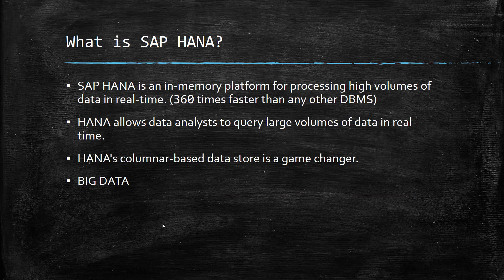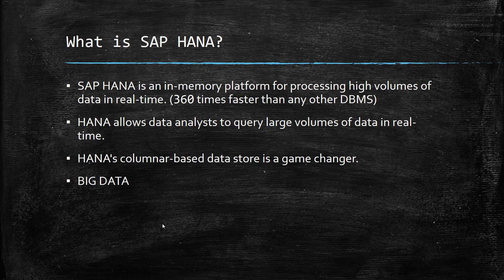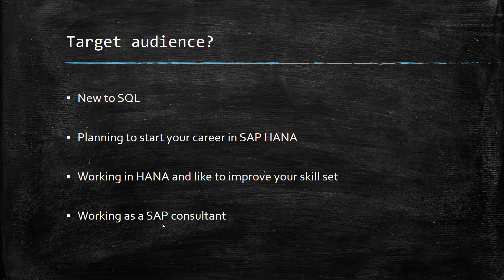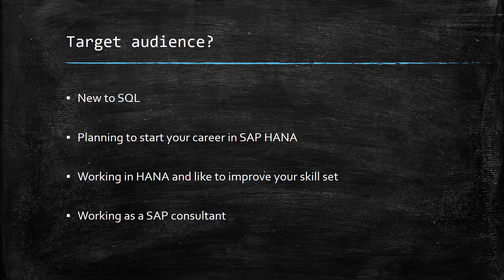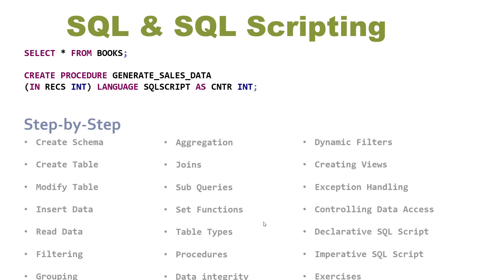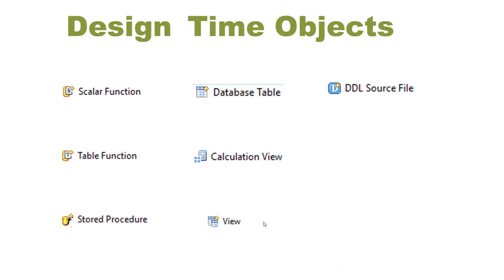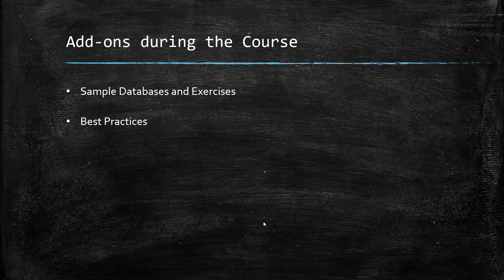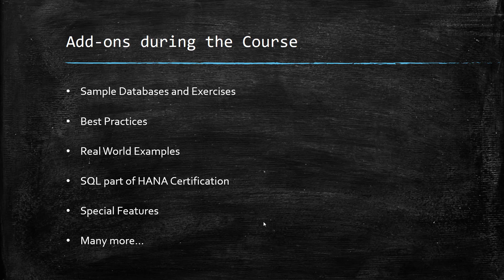Intro: SAP HANA SQL & SQL Scripting - Step 1 course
*** This is the first comprehensive online course on SAP HANA SQL & SQL Scripting ***

Welcome to comprehensive SAP HANA SQL & SQL Scripting course. You want to learn how to develop SQL skills on HANA? This course is for you.
It is the perfect time to learn HANA technologies. There are a lot of requirement for HANA Developers,
as many SAP clients moving from traditional databases to HANA. This comprehensive tutorial teaches required skills to become HANA SQL Developer.
This course covers almost all features SQL and SQL Script with real-world example (including Design time objects and Core Data Services)

Here are few highlights of the course:

1. Introduce HANA Express Edition (HXE) which is a free HANA Developer version for learning and prototyping purpose.
2. Walk you through steps to setup your HANA studio for the first time.
3. Key HANA concepts (Row store vs Column store and Delta Merge)
4. Multiple sample databases created by us for learning and practice
5. Start with very basic SELECT SQL statements to advanced stored procedures using SQL scripting.
6. Covers each and every key word of SQL & SQL scripting.
7. More than 5 ways to create a table.
8. Imperative and Declarative statements.
9. Extensive content on SQL scripting.
       Scalar UDF's
       Table UDF's
       Stored Procedures
       Scripted Calculation views.
       Table Variables, Input Parameters etc..
10. Provided detailed explanation on best practices to follow and real world examples.
11. HANA Certification SQL part is covered.
12. Special features like IDENTITY, Dynamic Filters, Exception handling and much more.
13. Development Objects and Designtime Objects.
14. Core Data Services (CDS).
15. By end of this course, you will be very confident on SQL & SQL scripting.

This is a comprehensive course and we'll keep adding the content when new features available as part of new HANA versions.

Please feel free to check out course content to know more about this course.